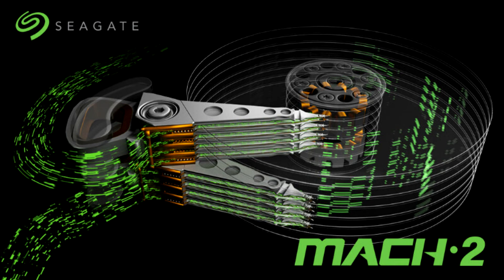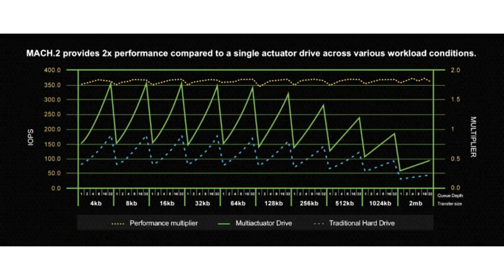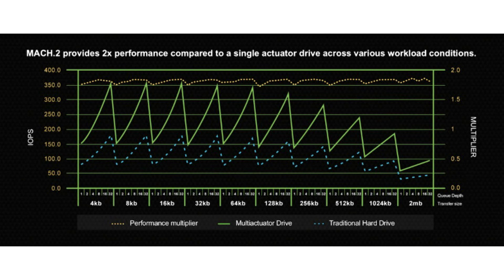Seagate Unveils Exos 2x14 Dual Actuator Hard Drive